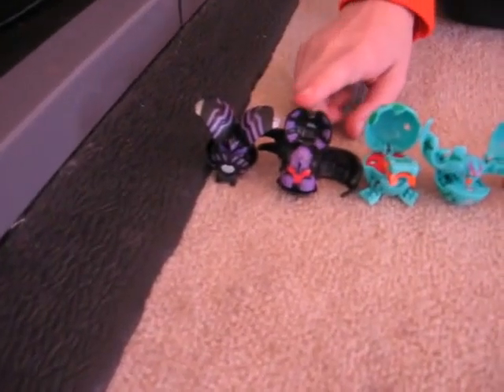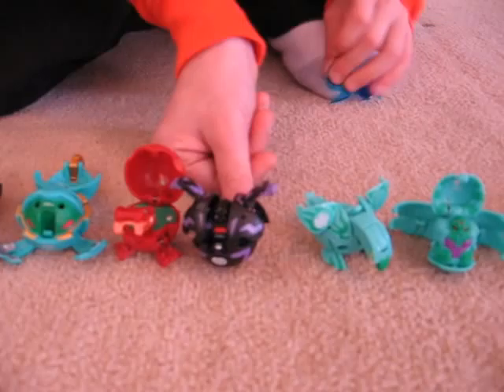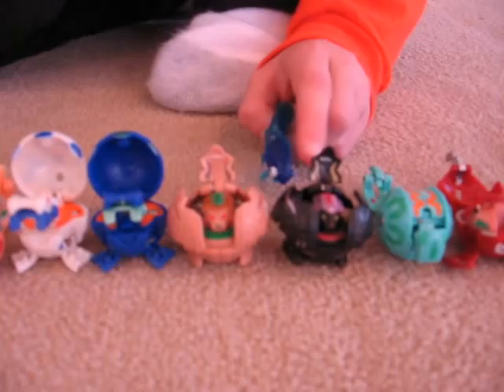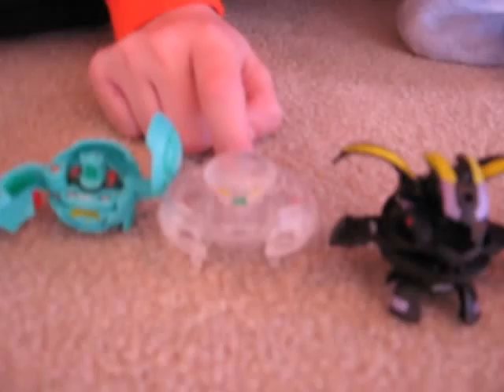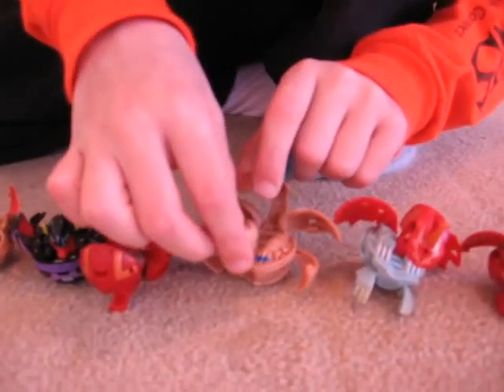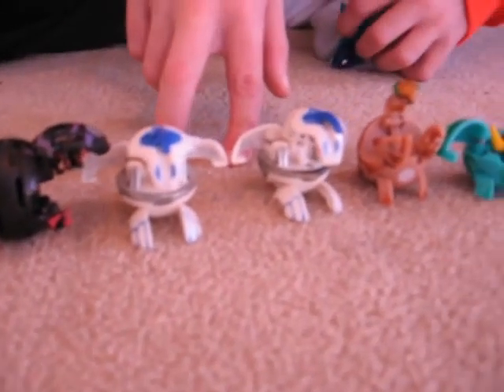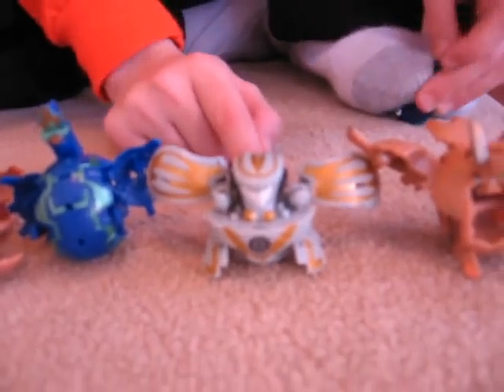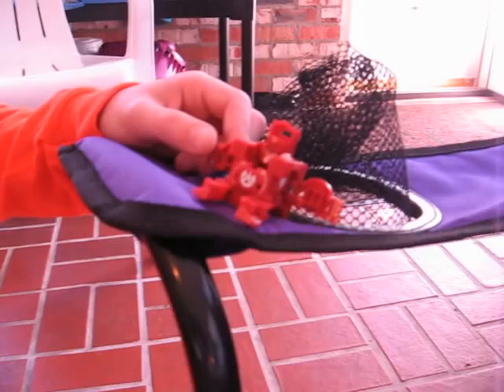All My Bakugan, Part III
Shaaaaaaaaaaaaaaaaaaaaaaaaaaa!